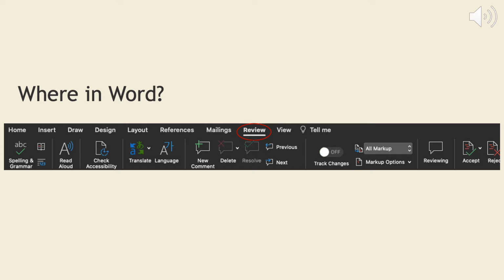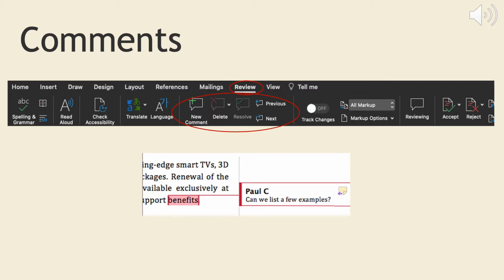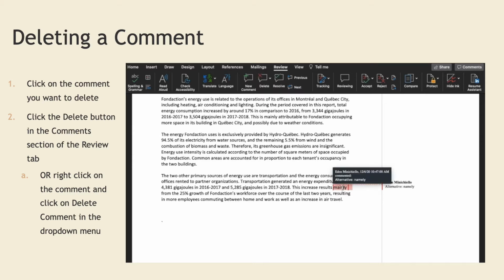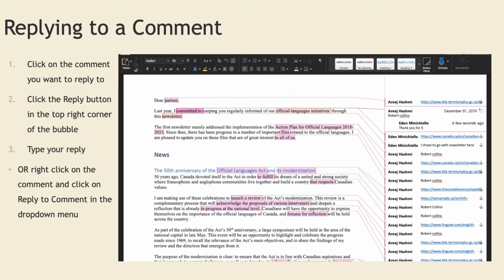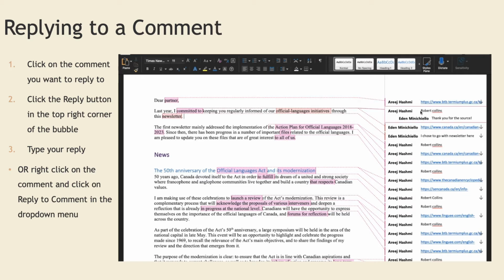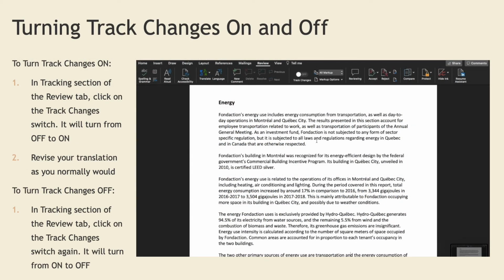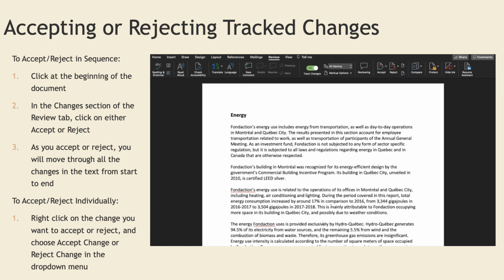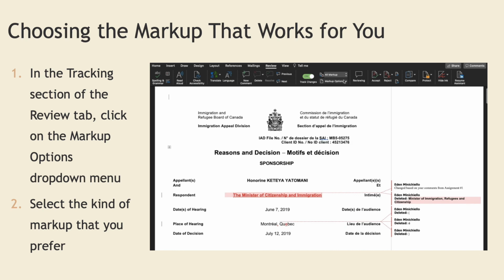Implementing Microsoft Word Review Tools in Translation Processes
TRAN 4525 Final Presentation by Eden Minichiello